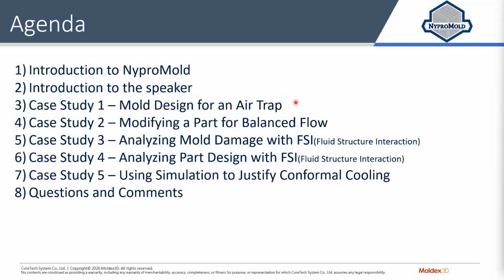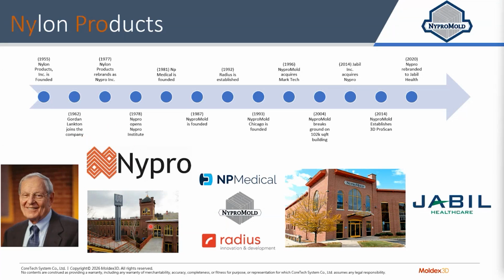Utilizing Simulation to Minimize Risk in Mold Design, add FSI and Conformal Cooling｜Intro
Moldex3D Webinar2026｜Utilizing Simulation to Minimize Risk in Mold Design, add FSI and Conformal Cooling｜Intro

A quick overview of how we use simulation from a mold design standpoint. With a focus on FSI(fluid structure interaction), more commonly known as core shift, as well as a focus on conformal cooling.

- They will learn the perspective of a mold designer when it comes to using simulation to assure a quality end product.
- They will learn how to set up an analysis to run FSI.
- They will learn about the effects of conformal cooling, and what applications might be best to explore using conformal cooling.

Search🔎
Mold, FSI, Conformal Cooling